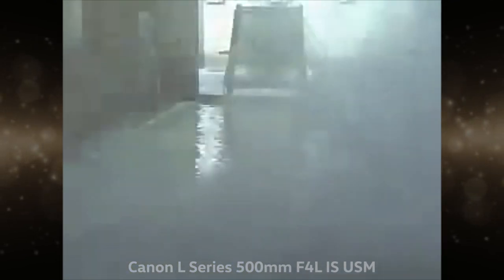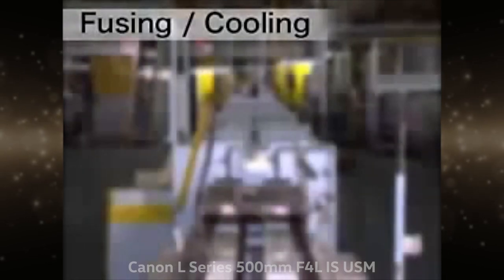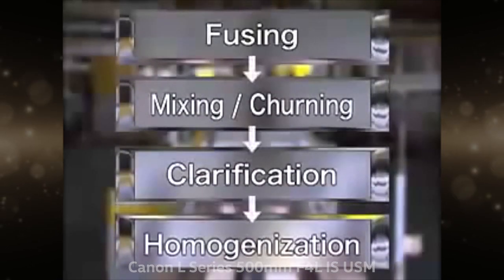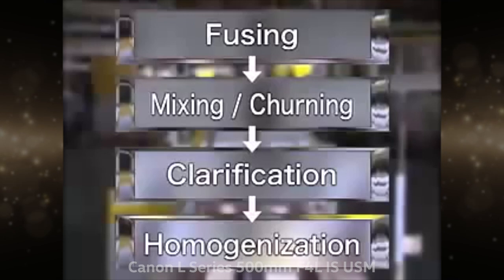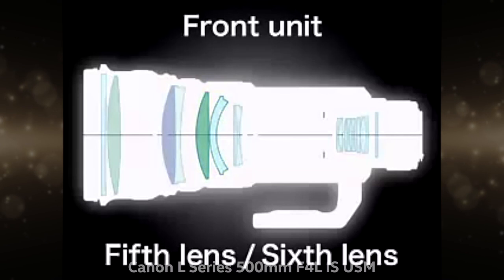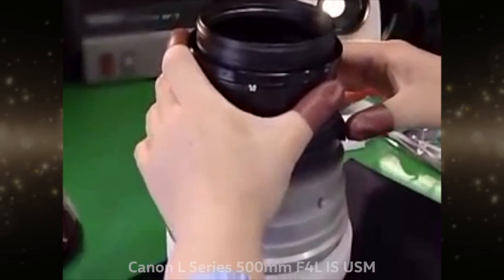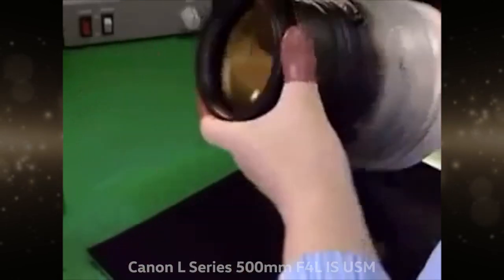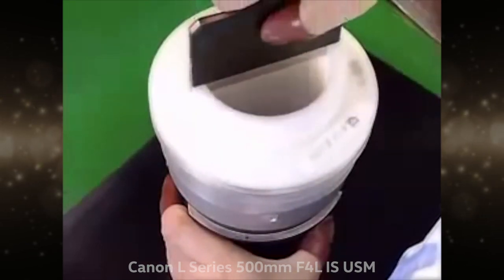Cómo se hace la LENTE 500mm Canon · Fabricación · LENS 500mm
Es increíble todo el proceso que requiere la fabricación de una LENTE 500mm canon, ASOMBROSO!!

NOS APOYAN:
· DroneCamPuebla: